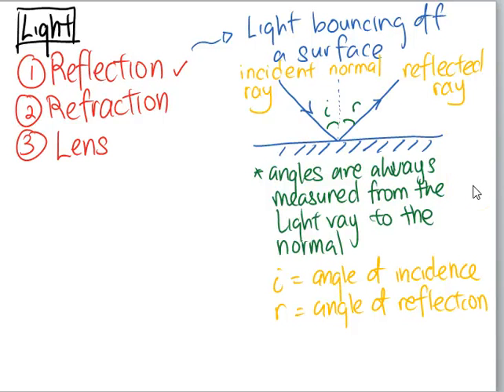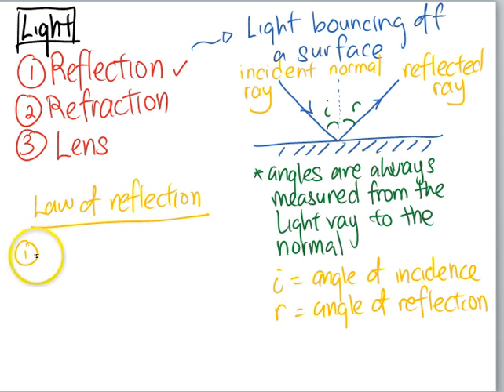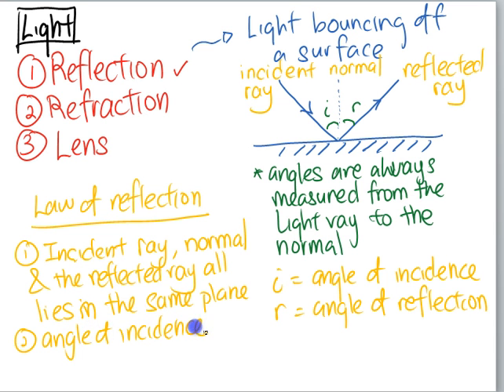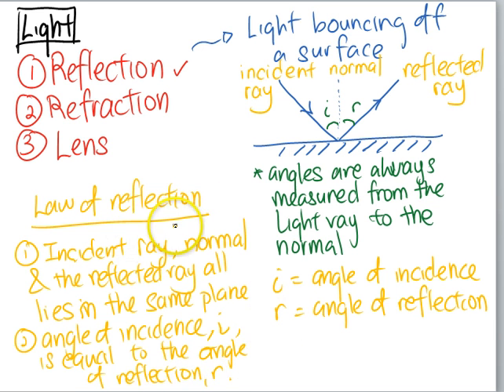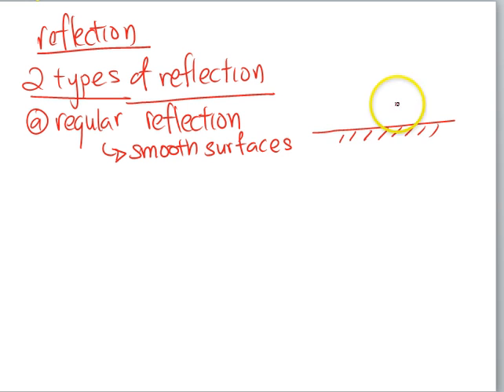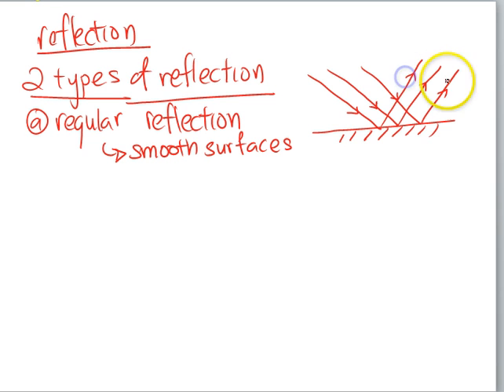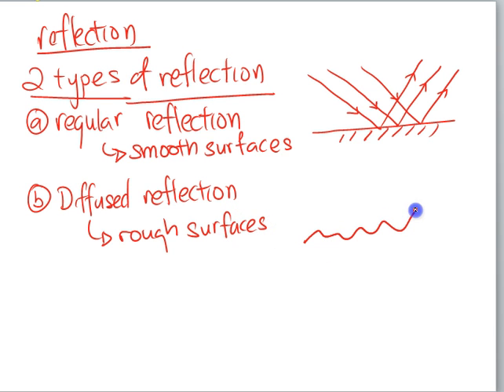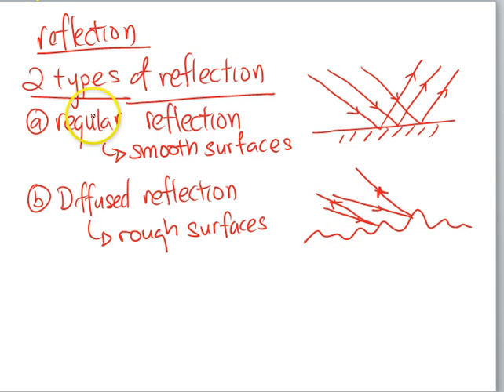Light Part 2) Law & Type of Reflection